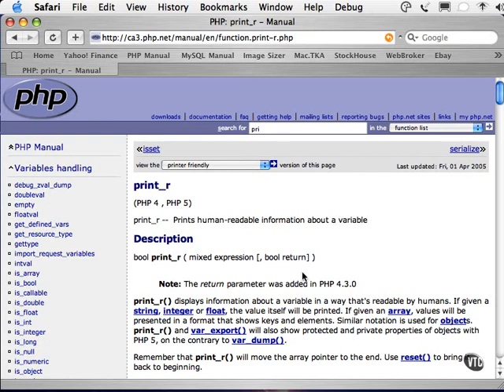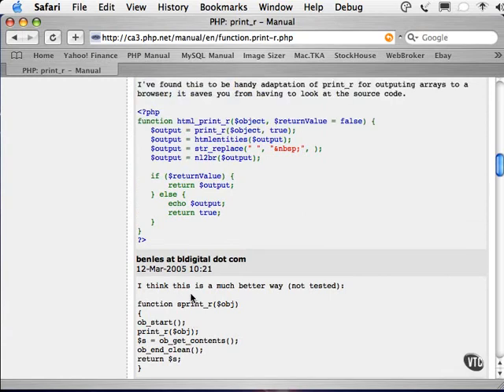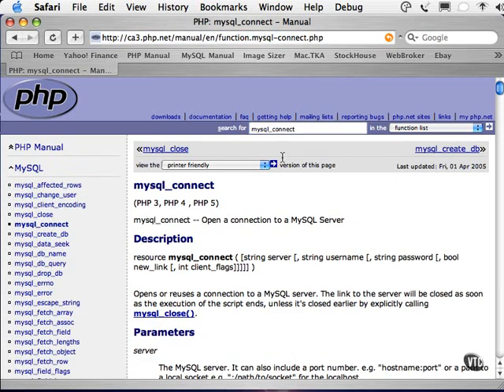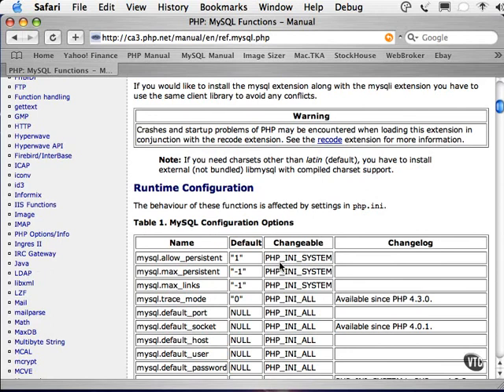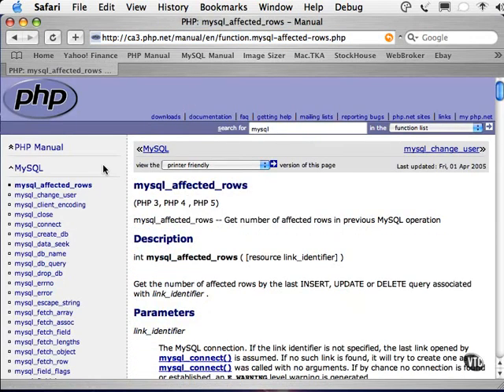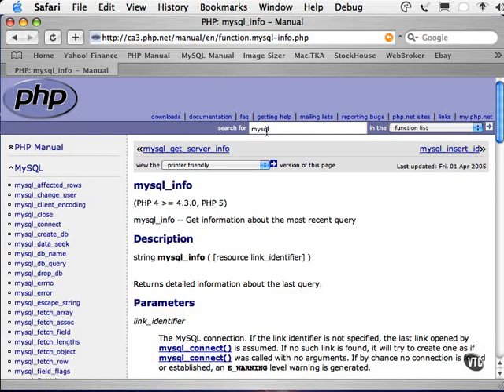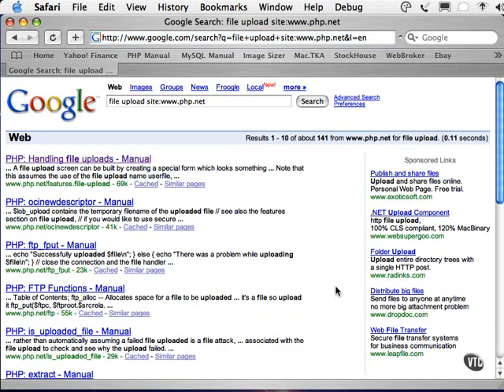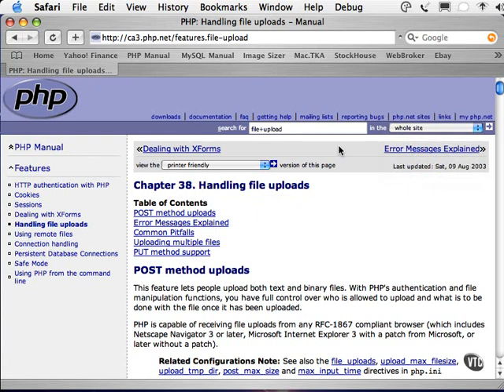PHP Programming Basic : Part 4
PHP Programming Basic : Introduction Part 4